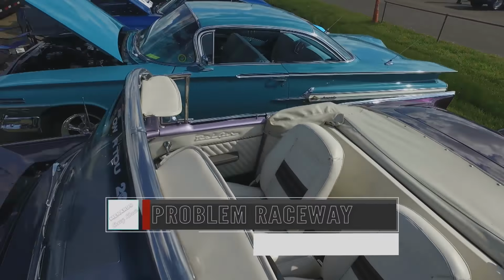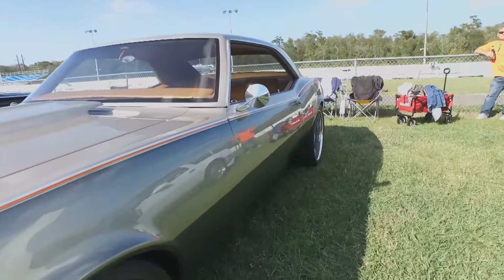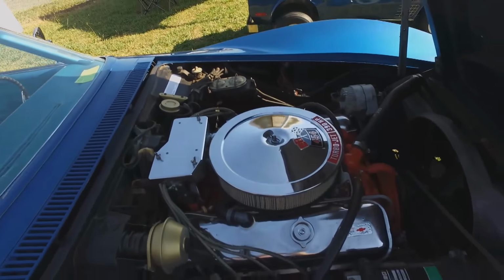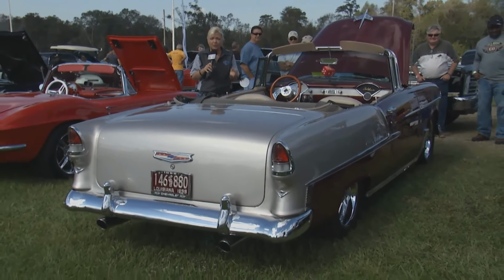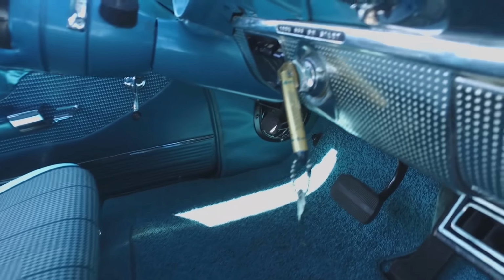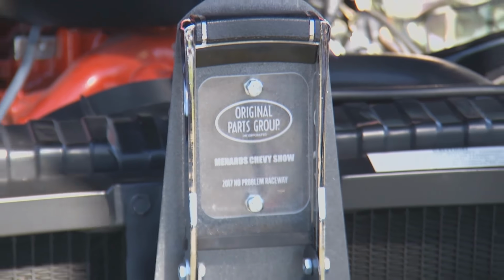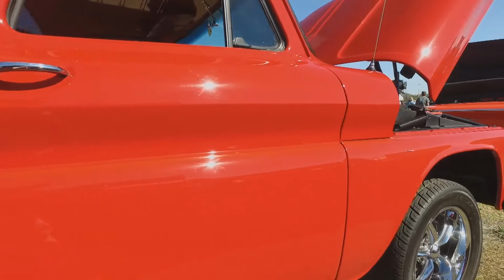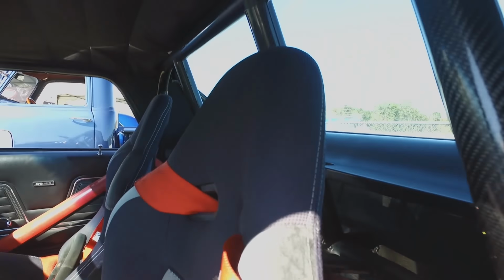Menards Chevy Show - Ep 1711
Menards Chevy Show - Episode 1711 - No Problem Raceway in Belle Rose, LA.